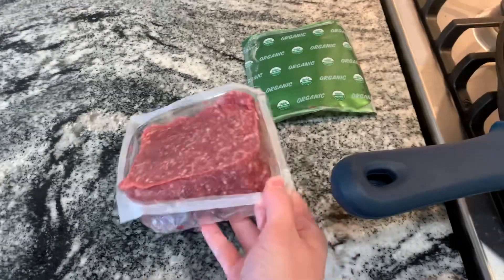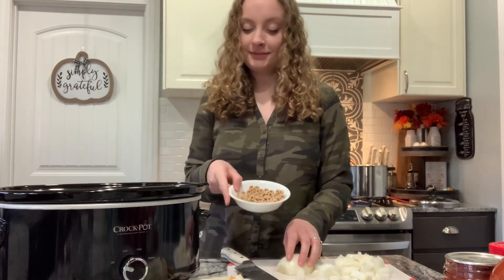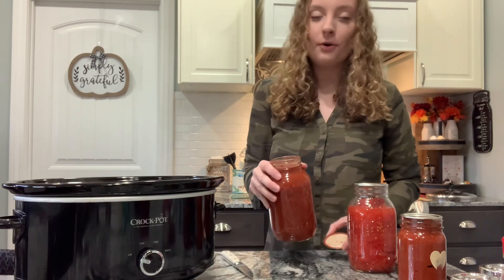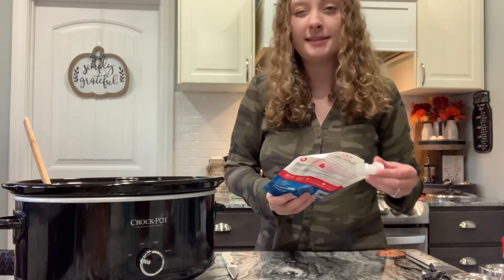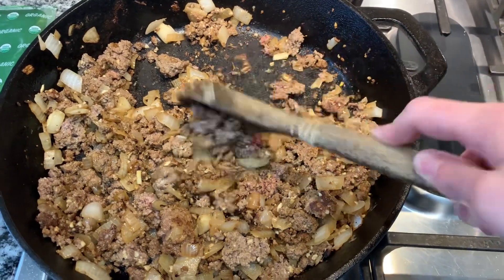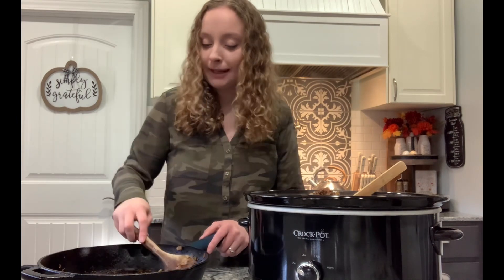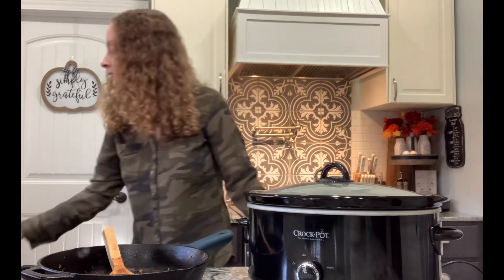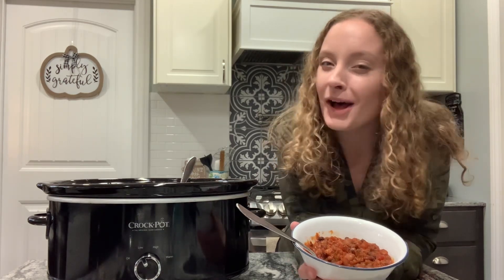Slow Cooker CHILI for CHILLY Fall Nights! Dinner Made EASY! ~MOM! What's For Dinner!~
MOM! What’s for Dinner?!? Hi! Welcome to my kitchen! My name is Morgan! Today we are making chili in the slow cooker for an easy meal for when we get back home this evening! I’m using simple ingredients plus a home canned item inspired by another YouTube Channel @1870s! Back in October of 2022 I made Rachel's Chili Base recipe (excluding any zucchini) and it turned out amazing!

Morgan's Slow Cooker Chili
Ingredients:
2 cups dry black beans(precooked)
2 cups dry pinto beans(precooked)
2 medium sweet onions, chopped
1 pound hamburger
3 Tablespoons minced garlic
1 quart and 1 pint of That 1870's Chili Base
1 quart of quartered tomatoes (or diced whatever you have on hand)
OPTIONAL if not using That 1870's Chili Base: Salt, Pepper, Garlic Powder, Chili Powder, Cumin, Oregano

Directions:
Precook beans according to package directions, once precooked, drain out water. Brown hamburger in a large skillet adding in the chopped onions and minced garlic. Once everything is cooked it is time to put everything in the slow cooker. So add in the drained beans, browned hamburger, onion, and garlic, all of the Chili Base and quartered tomatoes into your slow cooker. (OPTIONAL: Season it a little more with salt, pepper, garlic powder, oregano, chili powder, and cumin to taste.) Give everything a good mix and put a lid on! Turn on your slow cooker to low for 6-8 hours or high for 3-4 hours. I did low for 8 hours and this turned out amazing! This chili was BURSTING with flavor! I hope you give it a try! If you do let me know down in the comments below!